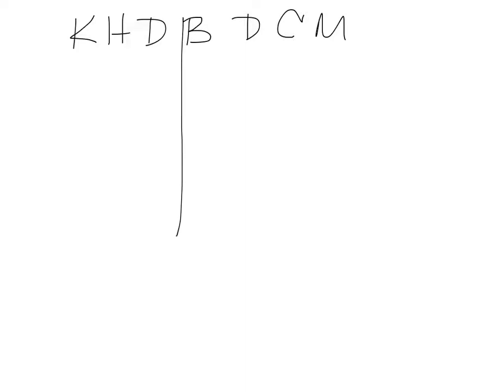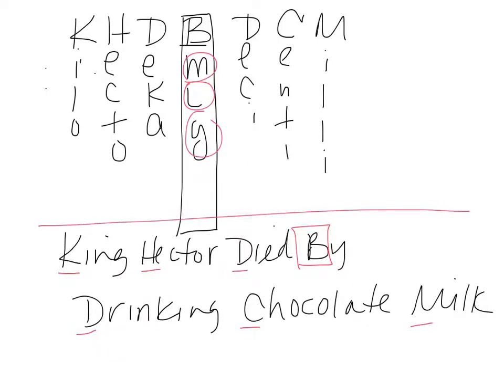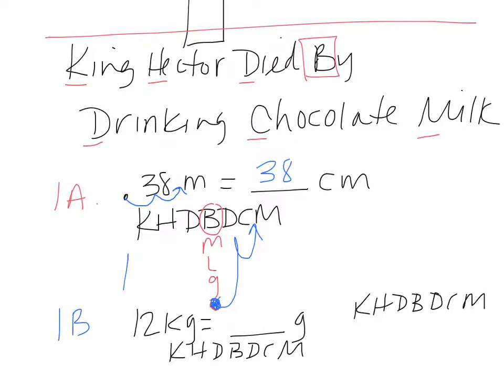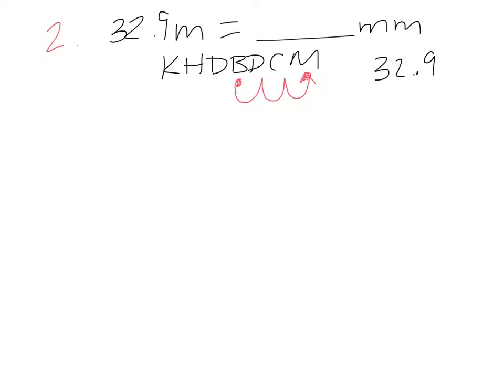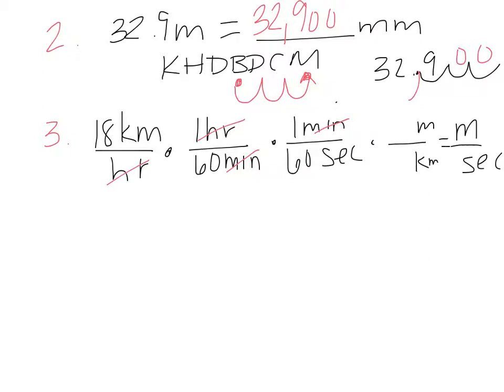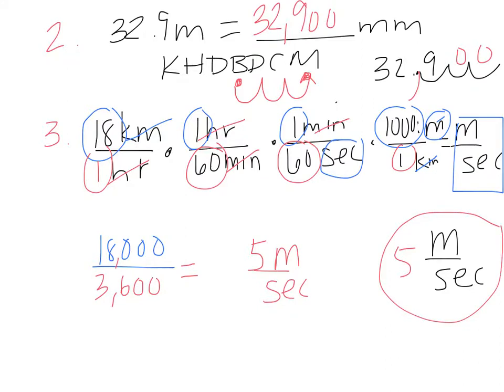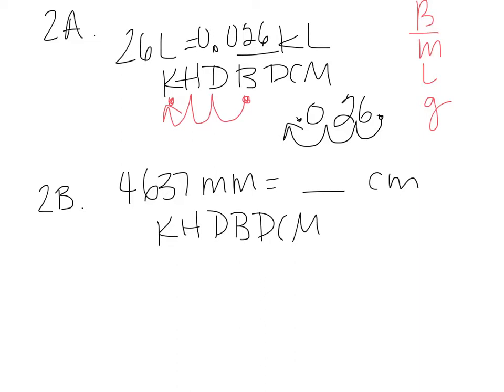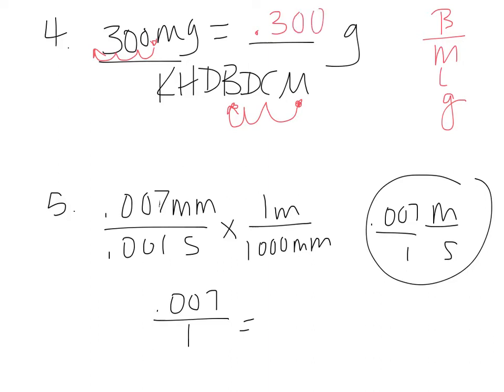7.3 day 2